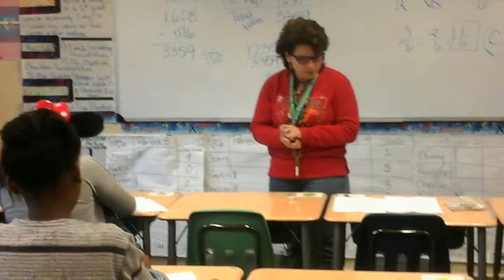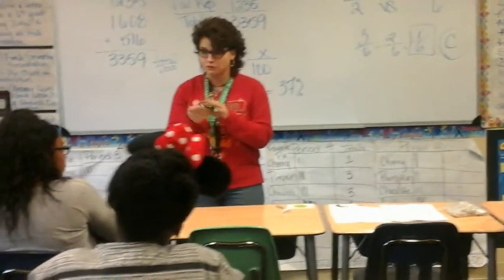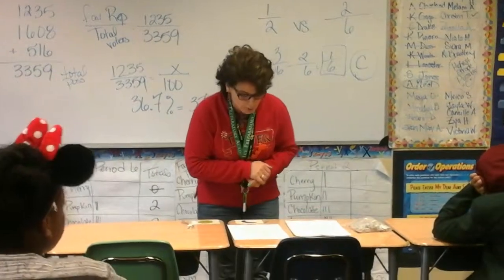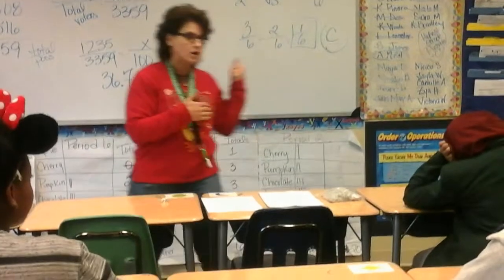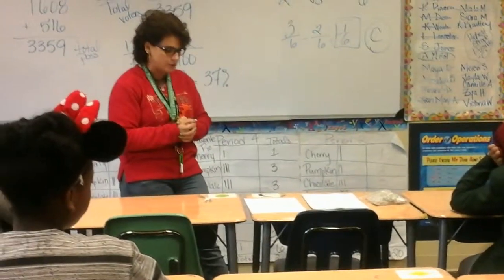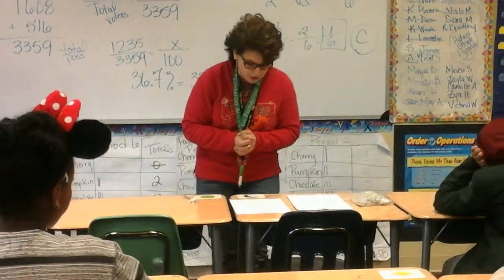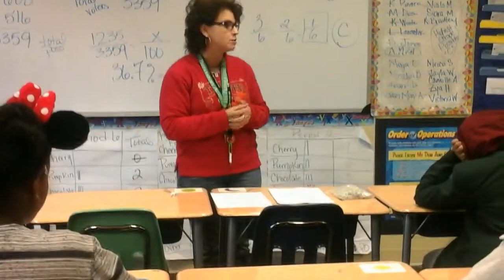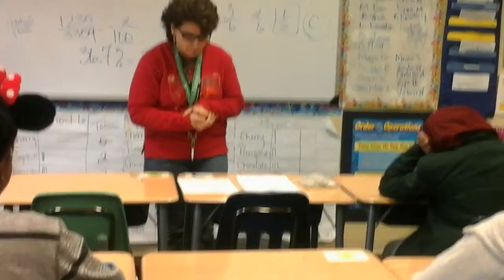LMD Dice Game Instructions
In this video taken at the beginning of class, I am giving the instructions for the Dice Game.